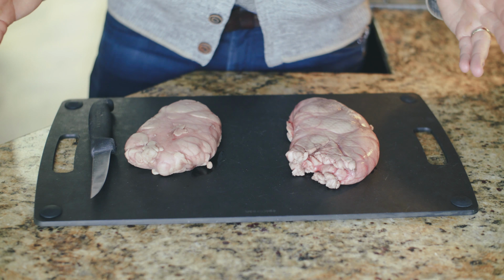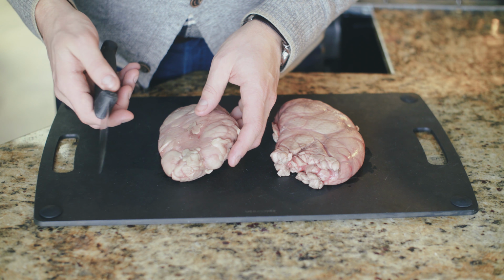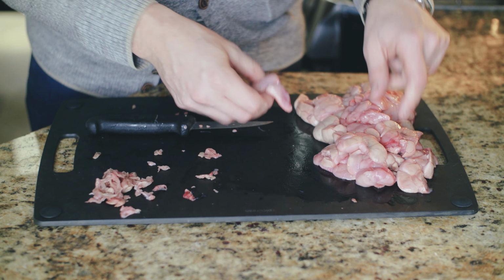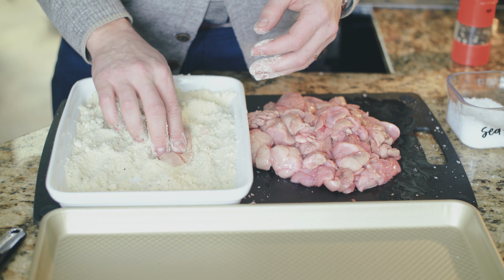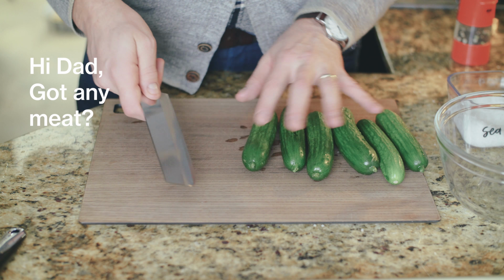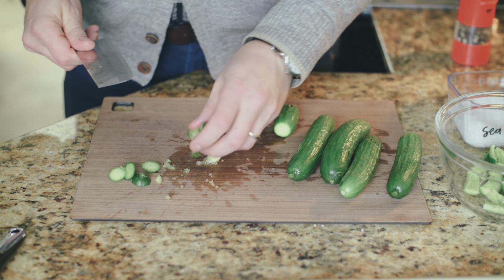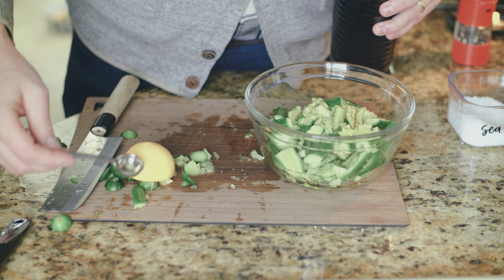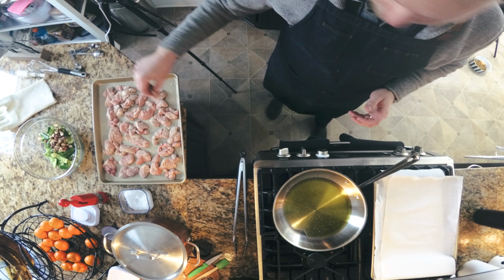Sweetbreads with cucumbers and hazelnuts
Today, I make sweetbreads!  No, it's not bread. It's an organ called thymus and most often comes from veal cows as a by-product. It tastes incredible, rich and tender, but mild and not gamey at all.  I think of it as the "gateway" into loving offal.

The process is pretty easy: quickly poach the raw sweetbreads in a court bouillon, then press overnight to drive out any blood or impurities.  Then trim the membranes, slice, dredge in seasoned flour, and finally pan fry.  This version ends with a quick toss in cucumbers and hazelnuts to make a tasty salad.  It's so good!

Hardcover book

Note that there is a section around 11:00 that has about 30 seconds of bad audio.  Sorry about that!  There was some seriously bad interference that came through on the microphone.  I tried to reduce some of the noise, but it wasn't possible to get it sounding acceptable.  Therefore, I put some subtitles in that section so that the message goes through clearly.

Calphalon copper stockpot
Le Creuset dutch oven
All-Clad stainless steel skillet
Fibrox knife
OXO mesh strainer